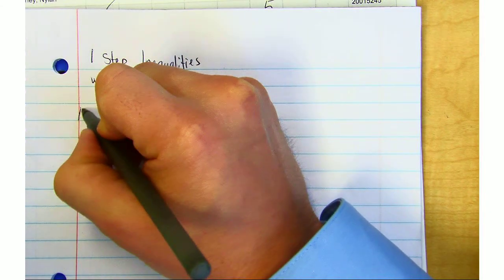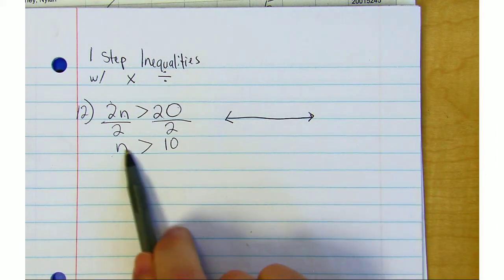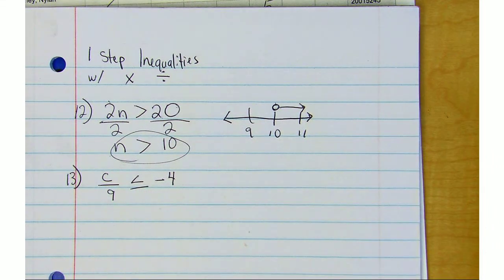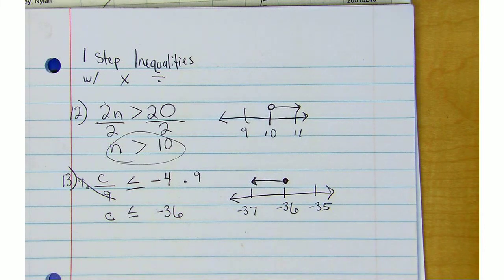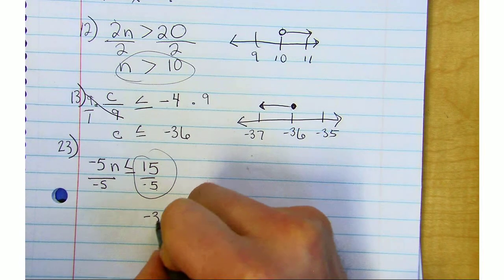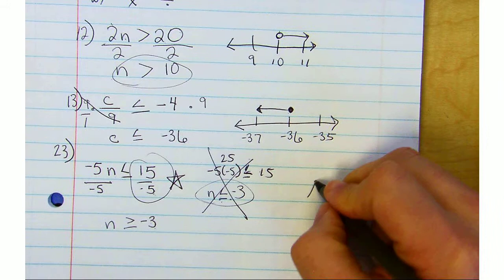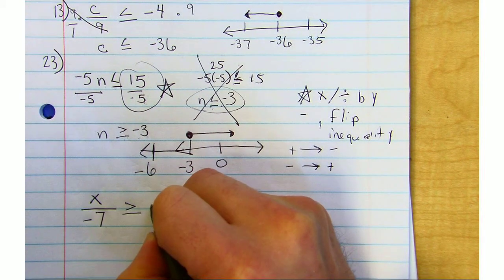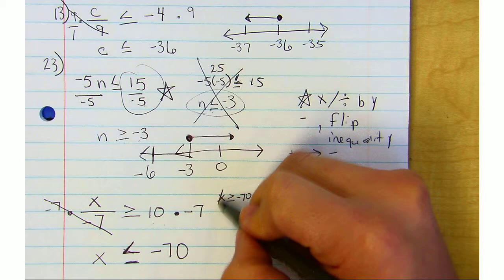Multiply and Divide Inequalties